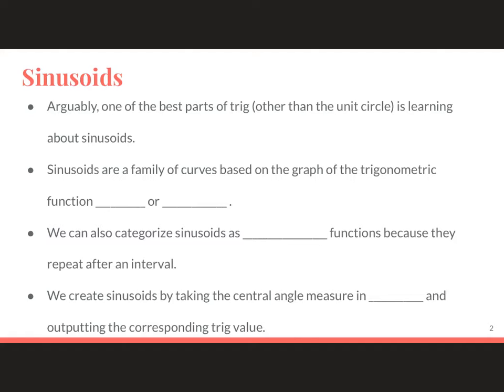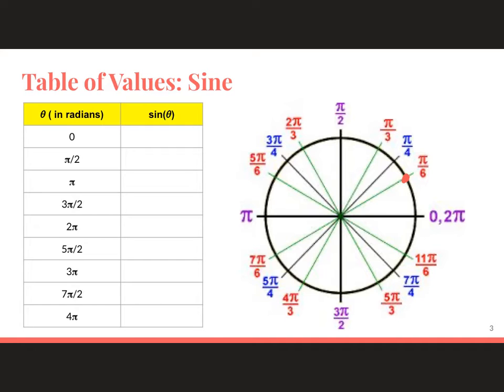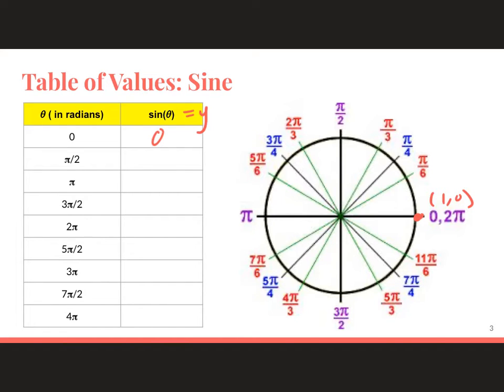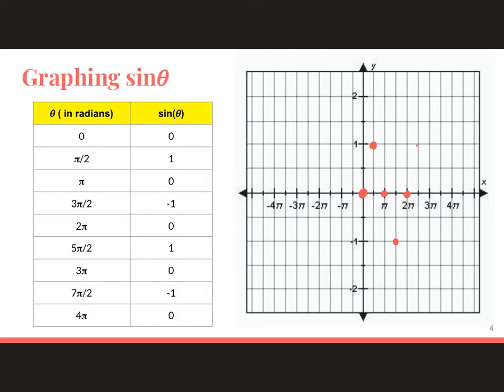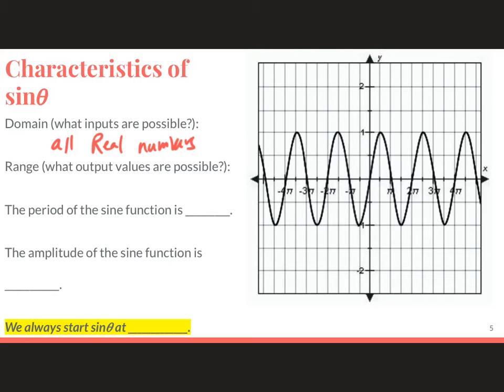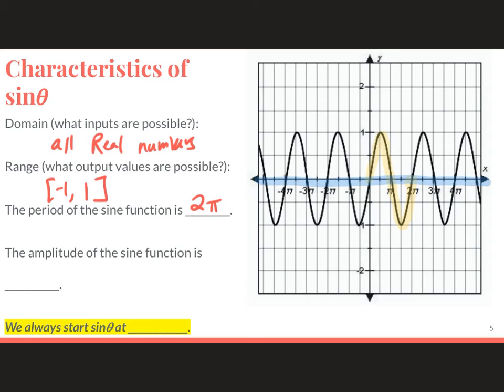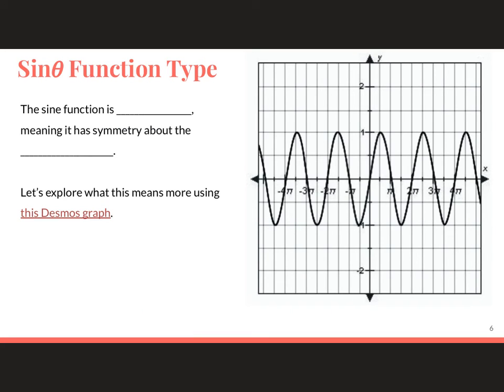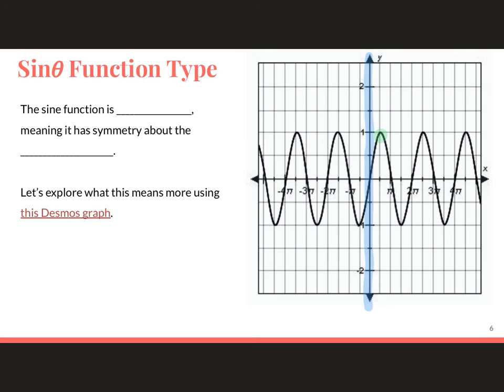Creating Intuition behind the Sine Curve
Made in conjunction to PreCalc Sem 2 Apex Course (Lesson 2.1).